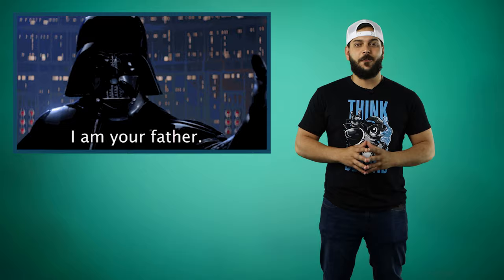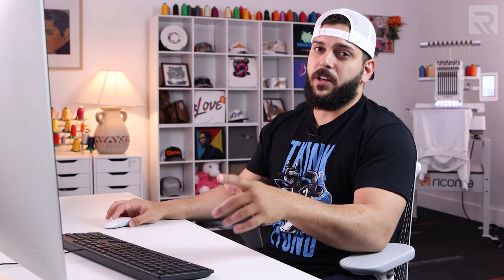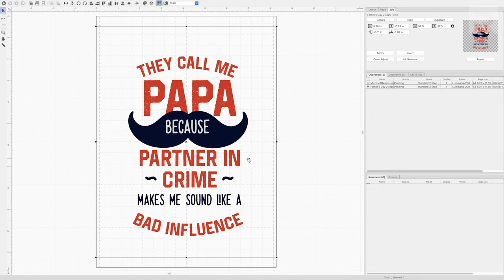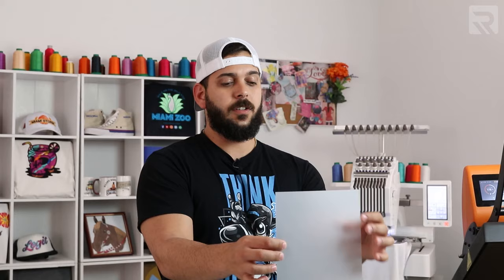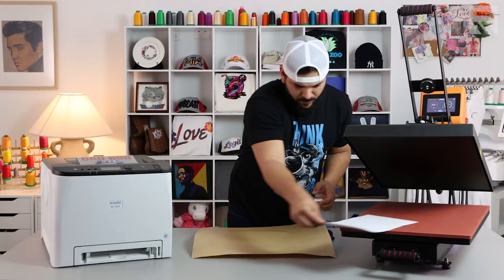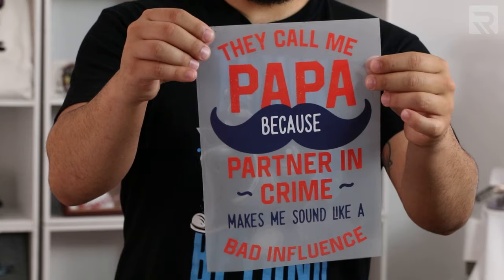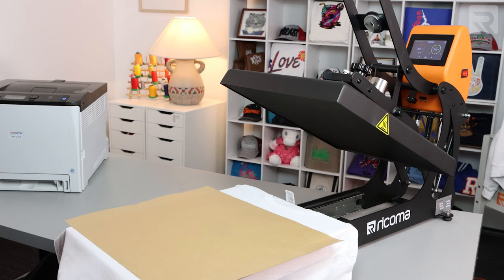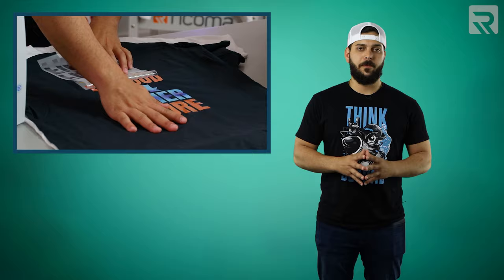Printing Black & White Shirts With Ricoma's White Toner Transfer Printer (Custom DAD Swag!)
In this Print Pros episode, we use the Luminaris 200 white toner transfer printer to perform 2-step heat transfers on both a black and white shirt. Watch as Willy shows you how easy it is to use the LuminRIP printing software, the Luminaris 200 printer, and Ricoma's flat heat press to create two awesome tees any dad would love!

If you want to see more great custom apparel and personalized garments, be sure to check out our Facebook group, Embroidery and Custom Apparel Mastery here:

Before we start the 2-step heat transfer process, here is a list of the materials and equipment used in this episode:

Luminaris 200 white toner transfer printer

Ricoma auto-open 15x15 flat heat press

White t-shirt

Black t-shirt

Transparent transfer sheet

Adhesive sheet

Reusable Teflon paper

The first step in heat transfer printing is choosing a high-quality image and preparing it for production using the LuminRIP printing software that is included with the Luminaris 200 whiter toner transfer printer.

To prepare your image, use the color-adjust feature to make the design stand out more. You can do this by increasing the black, moving the max ink bar all the way to the right, setting the saturation to 35 and making sure the ink removal box is unchecked.

Next, fix the transparency by right-clicking on the image and moving the transparency bar to the left.

Finally, change the size of the design to best fit the item it will be transferred onto.

Once your design has been adjusted for heat transfer printing, select “Tray 1” as the input tray and press print.

To print the design using the Luminaris 200 white toner transfer printer, insert the transparent transfer sheet into the tray with the shiny side facing down and the matte side facing up.

Next, combine the transfer sheet with the adhesive sheet using a heat press. Make sure the adhesive side faces the design and the paper side is facing up. Set the heat press to 310 degrees Fahrenheit for 120 seconds.

Once the press is at the right temperature, place the sheets onto the platen with the transfer sheet facing down and the adhesive sheet on top.

Finally, cover the two sheets with Teflon paper and close the heat press.

When the timer elapses, remove the sheets from the platen. While they are still warm, peel off the adhesive sheet in one smooth, consistent motion.

Next, place your shirt on the heat press and press it for about 5 seconds to get any wrinkles out before the transfer. After the shirt is pressed, place the transfer sheet on it with the shiny side facing up. Make sure the heat transfer sheet is about four fingers under the collar of the t-shirt and center the design as much as possible.

Once you are happy with the placement, put a Teflon sheet over the design and press it for 30 seconds at 310 degrees. Remove the shirt from under the heat press when it’s done and wait for it to cool. Once the shirt is cool, remove the heat transfer sheet starting from a corner and peel it away slowly.

After you have completed the 2-step heat transfer, the final step is to seal the design. To do so, place the shirt back under the heat press, cover it with a piece of Teflon paper and close the heat press for 10 seconds. When the time is up, remove the Teflon paper slowly to make sure you do not damage the design.

Now that you know how 2-step heat transfer printing works, here are some tips to keep in mind before you do it yourself:

First, make sure you use a high-resolution image so that it is easier to edit and prepare for heat transfer printing.

Second, always heat press your garment for at least 5 seconds before transferring your design to eliminate any moisture or wrinkles.

Lastly, remember to use a Teflon sheet so that the heat from the heat press is evenly distributed and the transfer comes out clean.